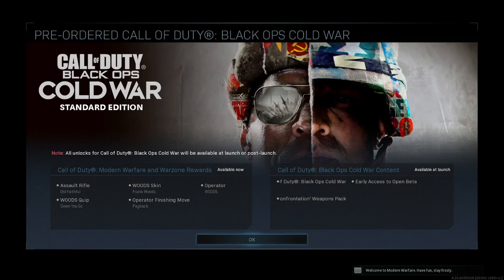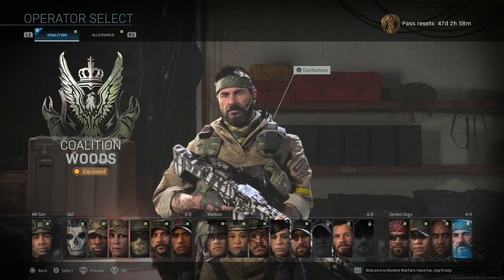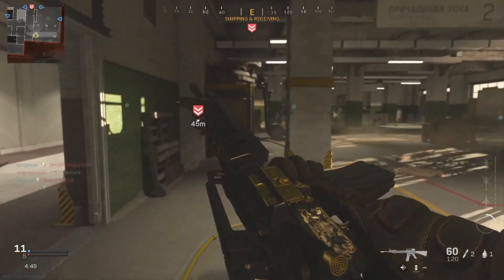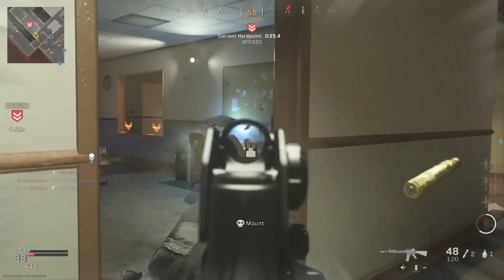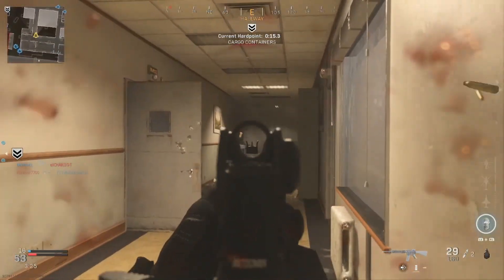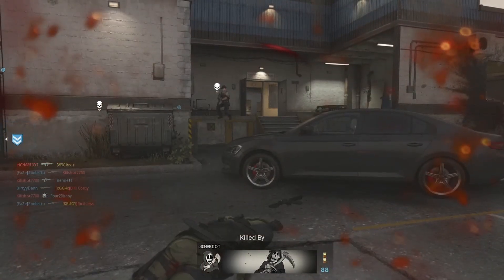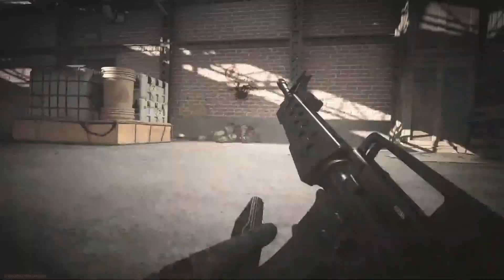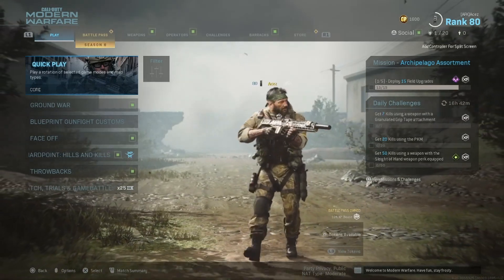Modern Warfare - COLD WAR PRE-ORDER BONUS BUNDLE REVIEW + BETA CODE GIVEAWAY! Old Faithful Gameplay!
Buy Black Ops Cold War On Amazon!

Channel Membership!

Creator Code - Acez-Gaming (Fortnite)